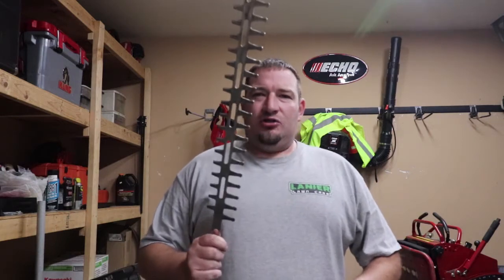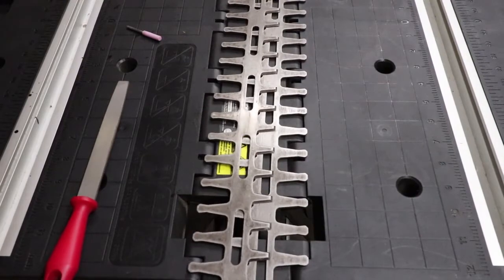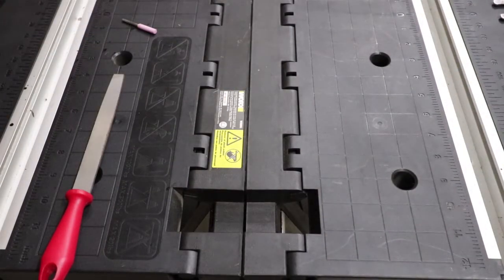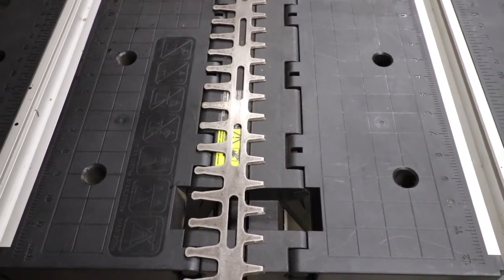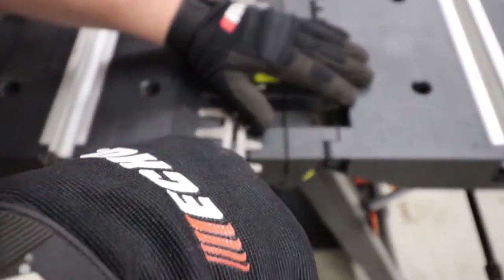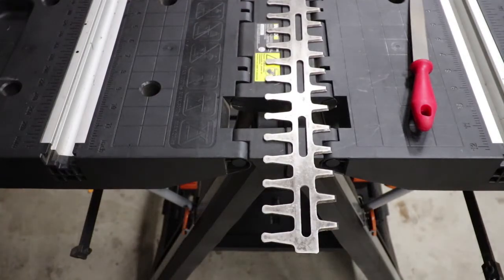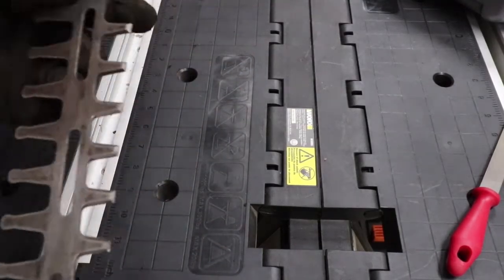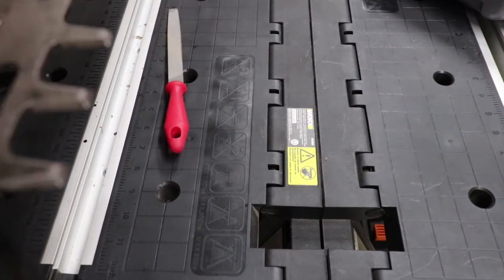A Couple Ways I Sharpen My Hedge Trimmers